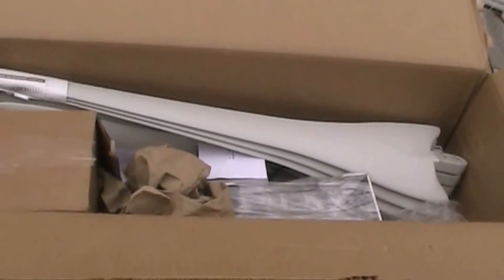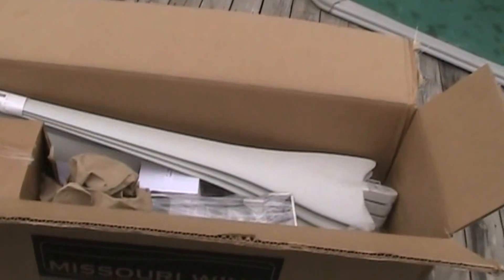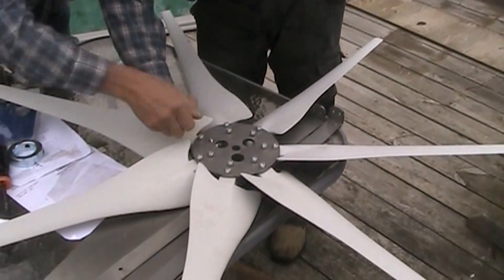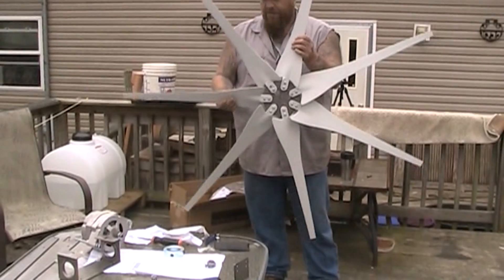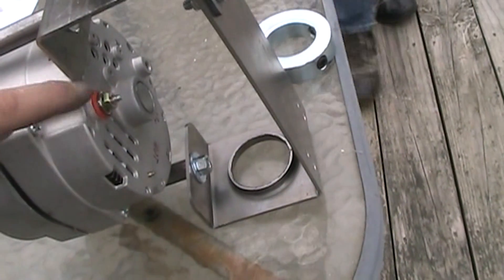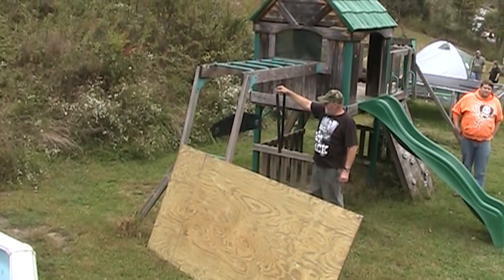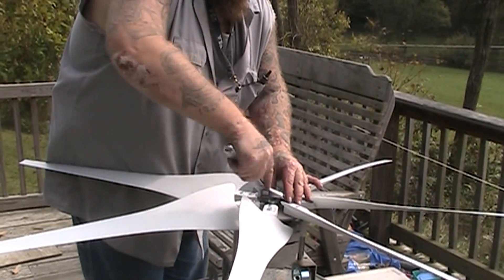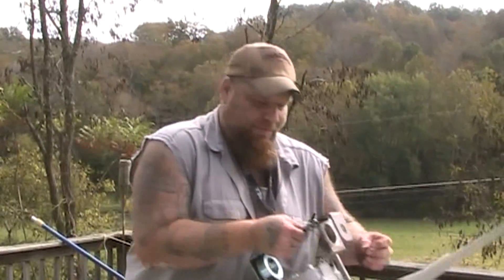Wind turbine from Missouri Wind and Solar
Hey guys, I am putting together the wind turbine I got from Missouri wind and solar.  It is all american made, and high quality.  The customer service is outstanding as well.
J
Link to MWS channel: